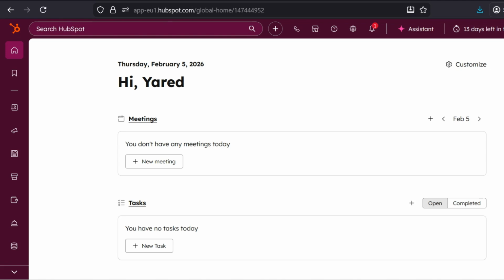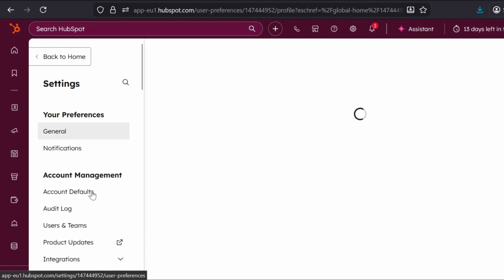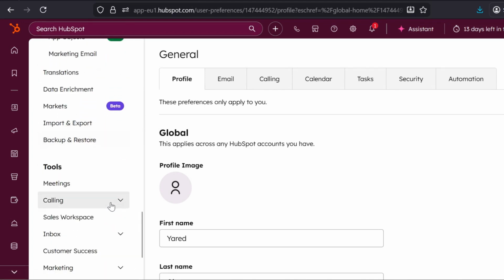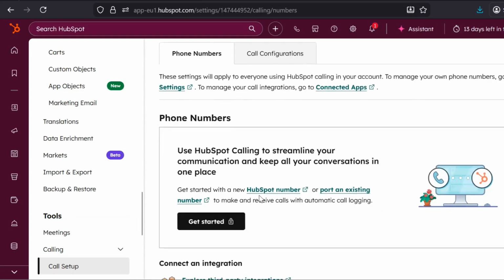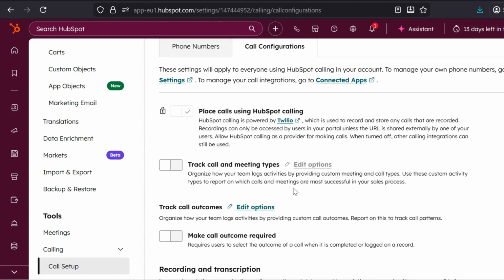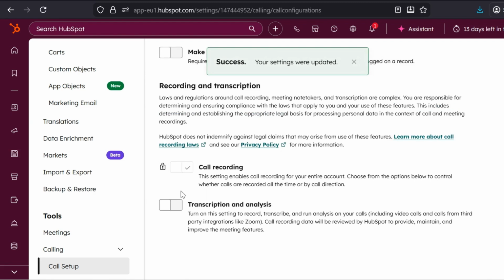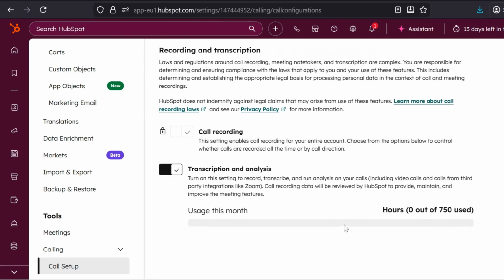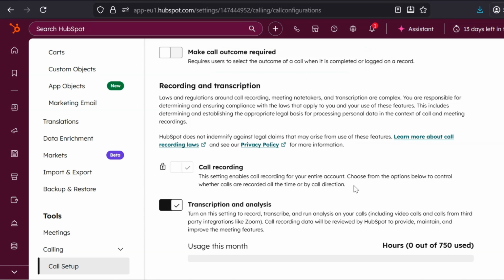How To Turn On Conversation Intelligence In Hubspot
Learn how to **turn on Conversation Intelligence in HubSpot** 🎙️📊 to automatically transcribe, analyze, and gain insights from your sales calls. In this step-by-step tutorial, you’ll discover how to enable Conversation Intelligence, connect your calling tools, and start tracking key metrics like talk-to-listen ratio, sentiment, and topics discussed ✅. Perfect for sales managers, reps, and HubSpot users who want to **improve coaching, optimize sales performance, and make data-driven decisions** 🚀. Start using Conversation Intelligence in HubSpot today and unlock valuable insights from every call!